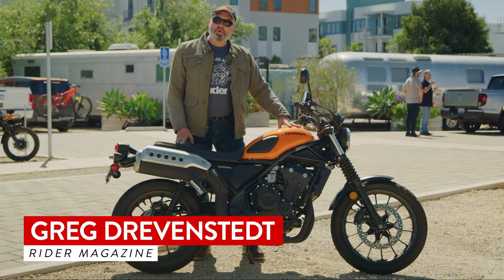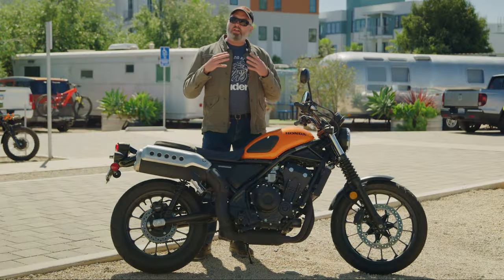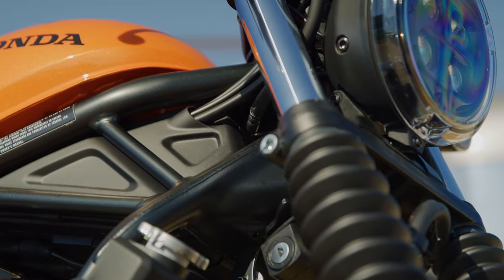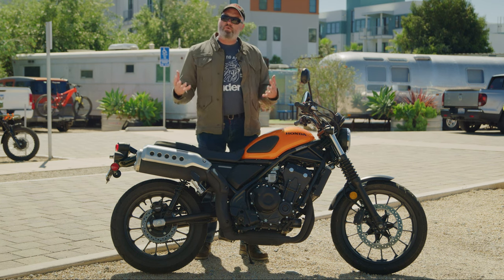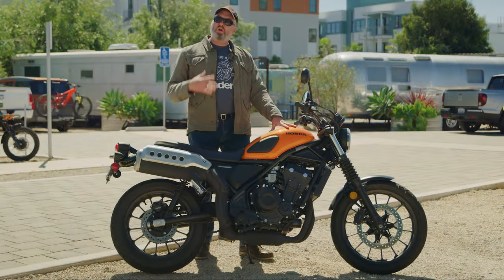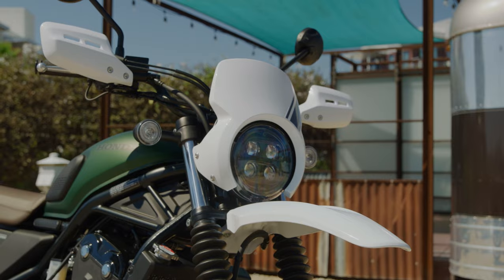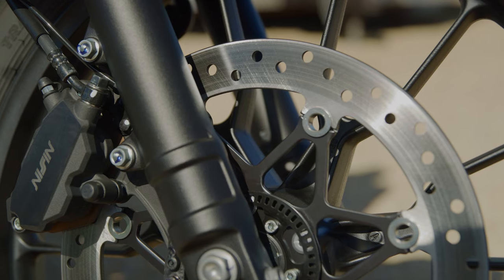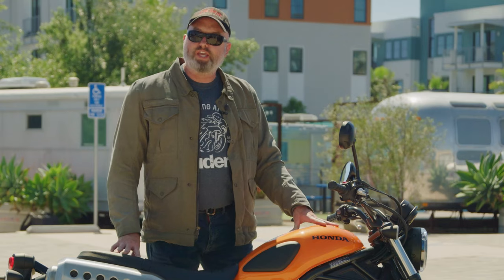2023 Honda SCL500 Review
Scramblers had their heyday during the ’60s, which was before my time, but we’re big fans of their spirit and style. They embody a carefree attitude and the freedom to go wherever as well as a simplicity not offered by many modern, hyper-focused bikes. The best way to describe the new 2023 Honda SCL500 is “playful.” It blends cool retro style, a user-friendly engine and chassis, and a budget-friendly price.

Inspiration for the SCL500 comes from Honda’s own back catalog, namely the 250cc CL72 from 1962-65 and the 305cc CL77 from 1965-67. Like the SCL500, these early scramblers were based on streetbikes, and all three models share common styling elements: fork gaiters, knee pads on the gas tank bench seats, high-routed exhausts, and twin rear shocks.

What the SCL500 also has in common with those early CLs is a parallel-Twin engine, though the older versions were air-cooled and the modern one has a radiator. The SCL’s 471cc Twin is a versatile mill that’s also found in the CBR500R sportbike, CB500F naked bike, CB500X adventure bike, and Rebel 500 cruiser.

As much as we appreciate high-tech features on many of today’s motorcycles, there’s something to be said for a bike with nothing to figure out. Swing a leg over the SCL500, thumb the starter button, drop it into gear, and then just ride. Throttle response is user-friendly, power delivery is linear, and the slip-assist clutch makes gear changes effortless. The engine is smooth and doesn’t vibrate much, nor does it radiate excess heat, but it doesn’t exude much character either.

A sturdy tubular-steel trellis frame holds everything together, and the bike, which has a narrow 3.2-gal. tank, is slender between the knees. The SCL500’s suspension, a nonadjustable 41mm fork and dual shocks with two-step preload adjustable, has 5.3/5.7 inches of front/rear travel, which is more generous than its adventure-ish CB500X stablemate (4.7/5.5 inches). For a sub-$7,000 bike, the ride is surprisingly plush, though the suspension’s softness leads to some fork dive during braking and seesawing over big bumps. More rebound damping would be nice.

The SCL500 rolls on 19-inch front and 17-inch rear cast wheels shared with the CB500X, and the SCL is shod with Dunlop Mixtour block-tread tires that provide reasonably good grip and handling. ABS is standard and there are single-disc Nissin brakes front and rear, with a 2-pot caliper pinching a 310mm disc in front and a 1-pot caliper slowing a 240mm disc out back. The brakes don’t offer much power or feel, but they’re perfectly fine for most folks who will buy this bike.

The SCL500’s chassis geometry favors stability over agility, which further adds to the bike’s approachability. But its lightness (just 419 lb ready to ride), the width of its handlebar, and the narrowness of its tires (110/80-19 front, 150/70-17 rear) mean that the SCL can be tossed around like a ragdoll.

With high footpegs and a low 31.1-inch seat, legroom is a tad cramped for tall riders. The cleated footpegs have vibration-damping rubber inserts that can be removed to add a skosh more legroom, but the better option for me was the accessory tall seat, which adds another inch of foam for more height and more support. At $64.95, it’s reasonably priced, though it only comes in brown.

After logging just over 100 miles in and around Ventura, mostly on backroads where we did our best to wring the SCL’s neck, the bike’s fuel economy reading was 60.6 mpg. That translates to 194 miles of range, which would be even higher for a typical owner who cruises around or commutes in a less caffeinated, type-A state of mind.

All in all, the Honda SCL500 is a helluva lot of fun, and in Candy Orange it turns a lot of heads (a more subdued Matte Laurel Green Metallic color option is also available).

2023 Honda SCL500 Specifications
Base Price: $6,799
Warranty: 1 yr., unltd. miles
Engine Type: Liquid-cooled, transverse parallel-Twin, DOHC w 4 valves per cyl.
Displacement: 471cc
Bore x Stroke: 67.0 x 66.8mm
Transmission: 6-speed, cable-actuated slip/assist wet clutch
Final Drive: Chain
Wheelbase: 58.4 in.
Rake/Trail: 27 degrees/4.3 in.
Seat Height: 31.1 in.
Wet Weight: 419 lb
Fuel Capacity: 3.2 gal.
Fuel Consumption: 60.6 mpg (per bike’s instruments)

GEAR UP
Helmet: SMK Retro Adventure

Rider is a registered trademark of EPG Media LLC